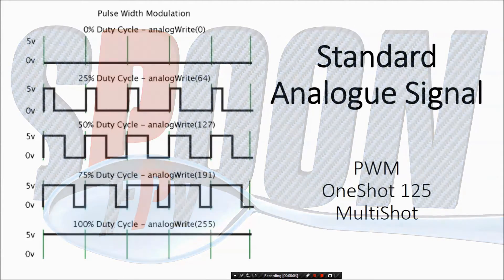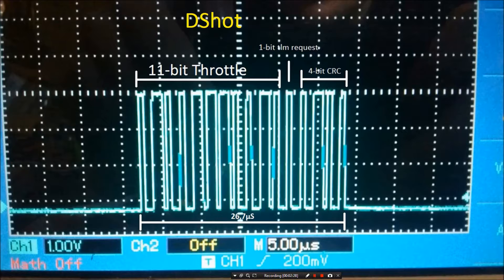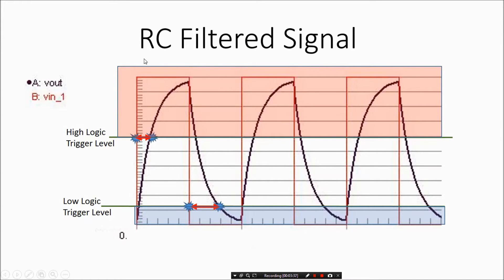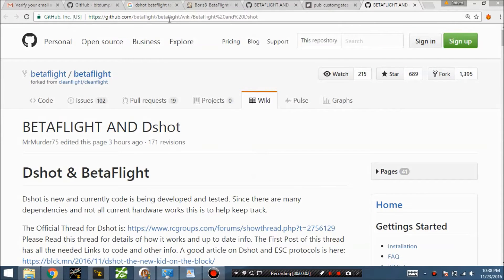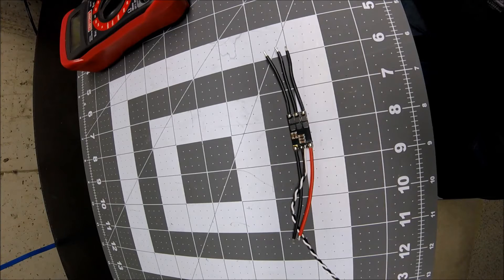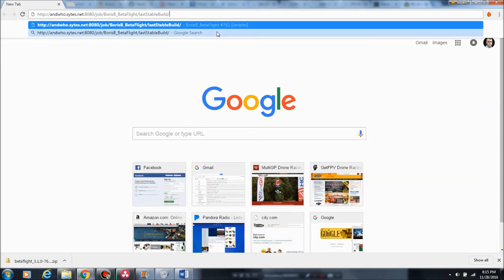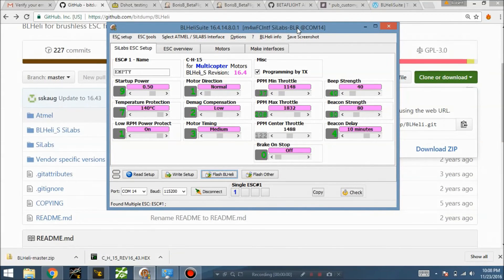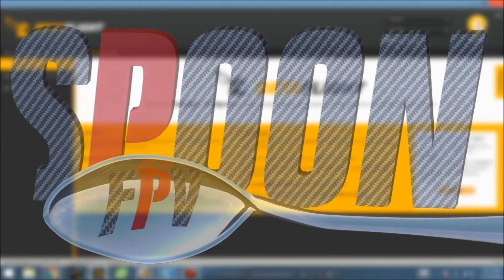Flash DShot install with Betaflight and BlHeli ESC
I couldn't find any videos detailing how to setup Dshot with Betaflight, thought I would put one out there.

Here are the main links to use

Link To Betaflight Dshot, lists which ESC and FC work with Dshot

Link To Download Dshot (Just use the configureator now, version 16.5 and up should include Dshot, this is the link to get beta software)

Link To download latest Betaflight ( All prerelease Alpha versions maintained here, 3.1 BF release canidiate has been released, would highly suggest that one)

Link to Aicon ESC Cap Removal